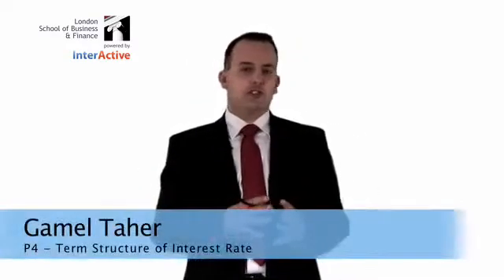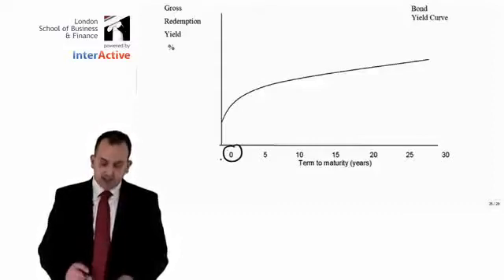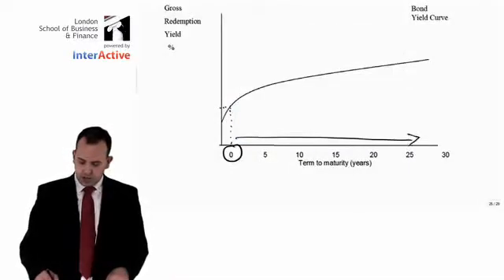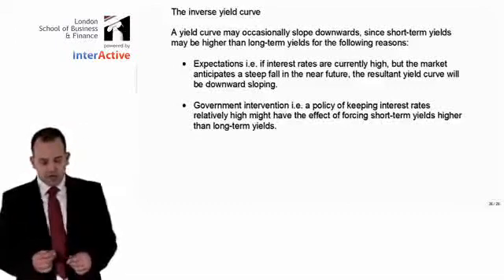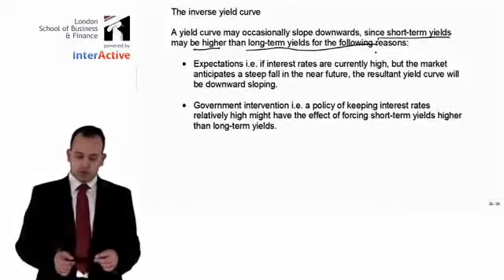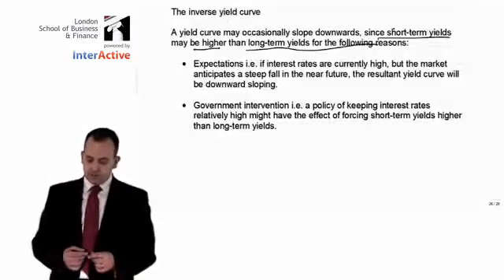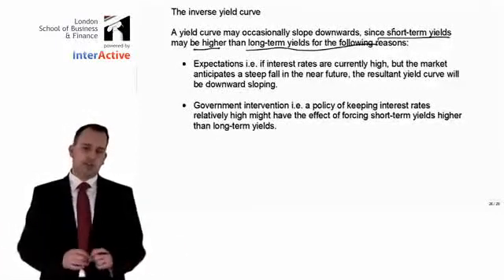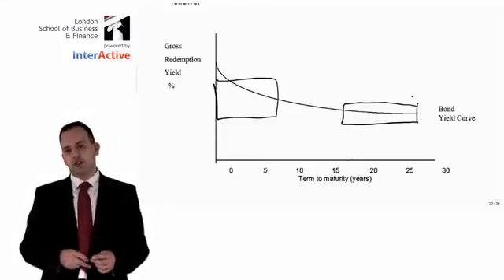ACCA P4 - TERM STRUCTURE OF INTEREST RATE - Yield Curve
ACCA P4 Advanced Financial Management -  TERM STRUCTURE OF INTEREST RATE - Yield Curve